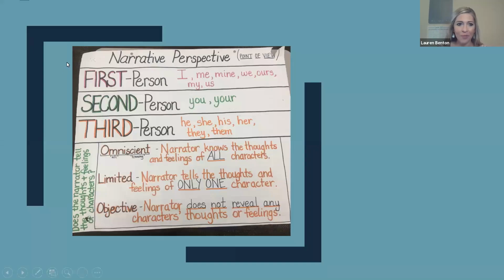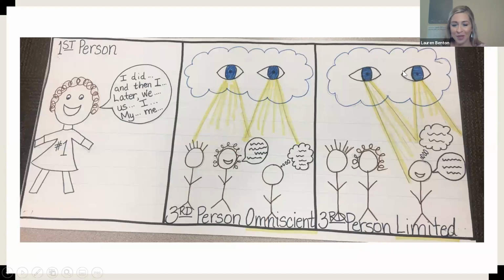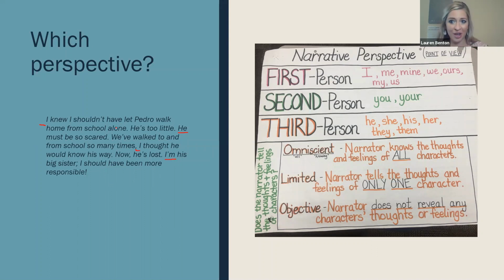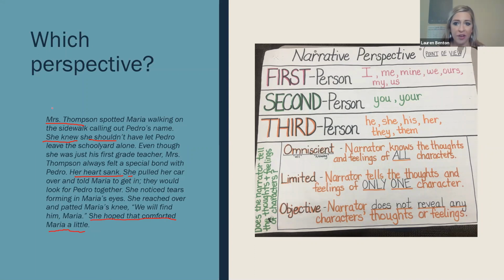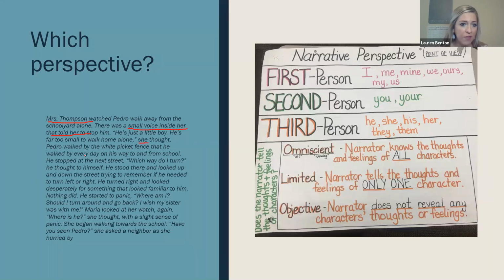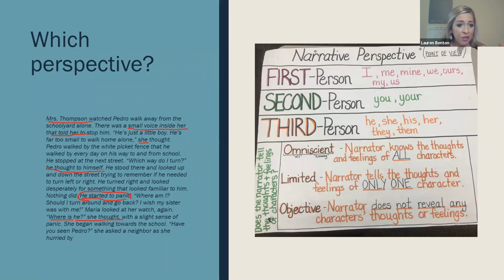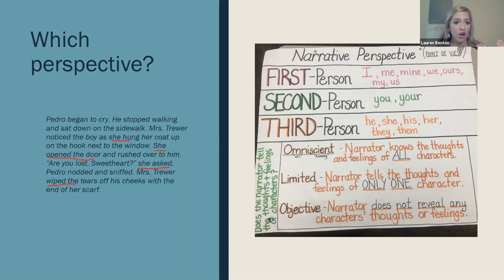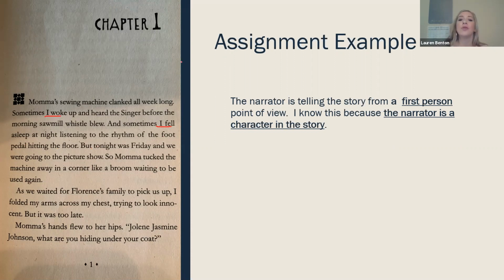Point of View Text Examples